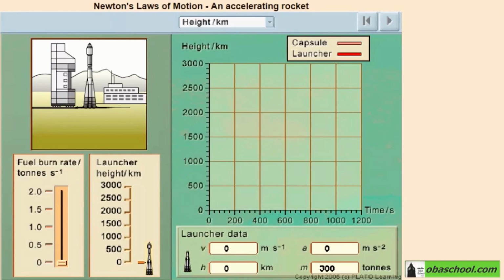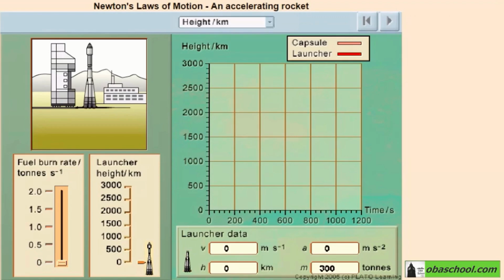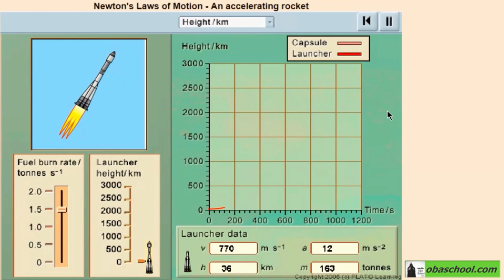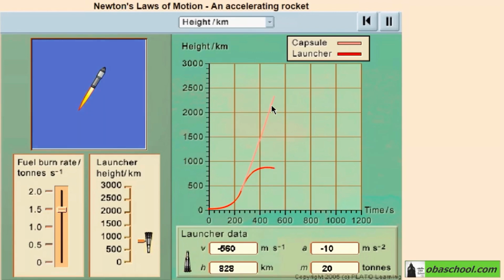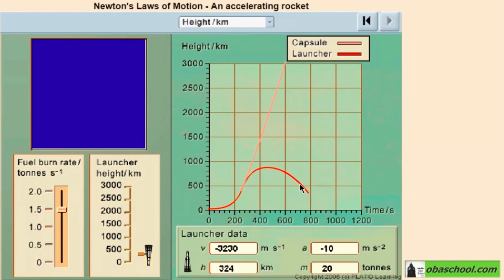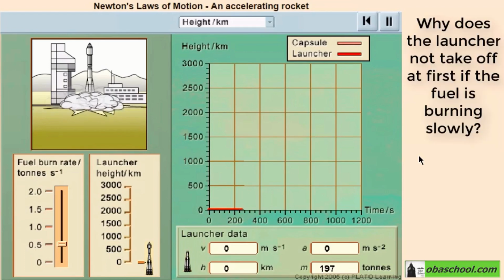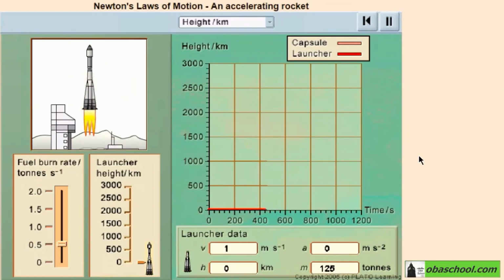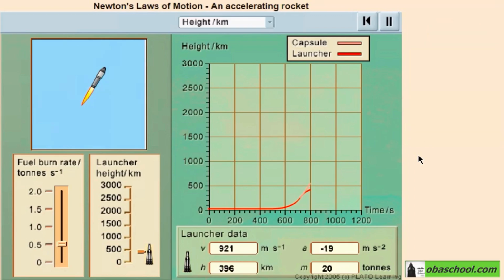Force, Mass and Weight Ex 06 (simulation-newton's second law of motion special case F=mg) - A level.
AS.PHY.04.3b Force, Mass and Weight Ex 06 (simulation - newton's second law of motion special case F=mg) - AS level.

AS.PHY.04.3b Force, Mass and Weight Ex 06 (simulation - newton's second law of motion special case F=mg) (OASP0401b)